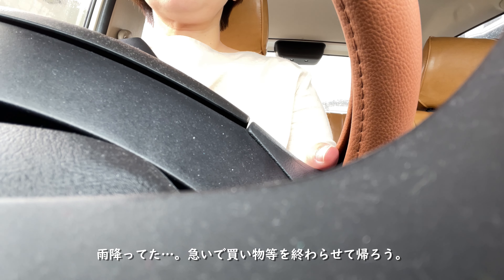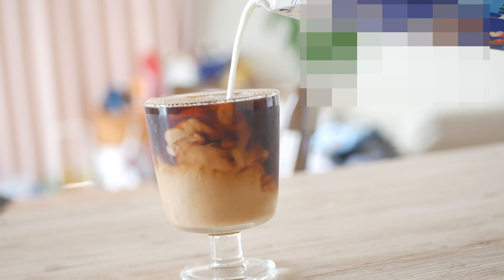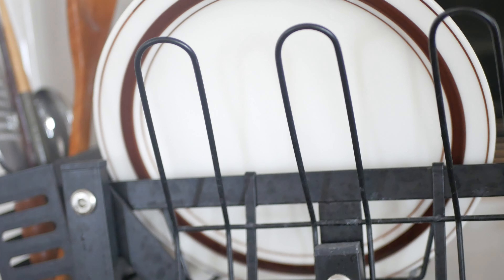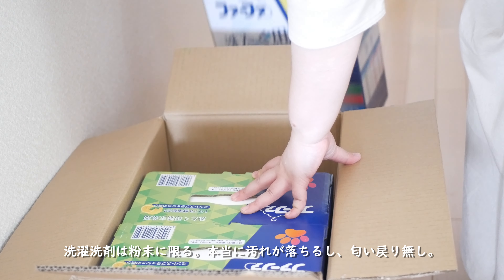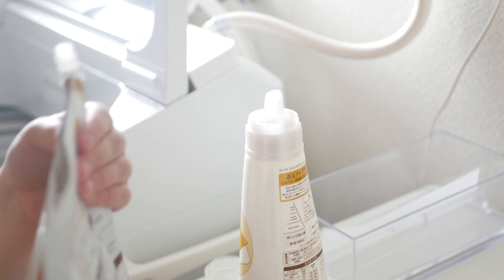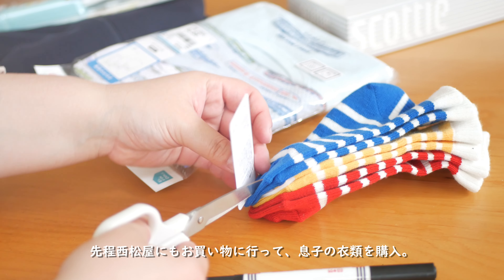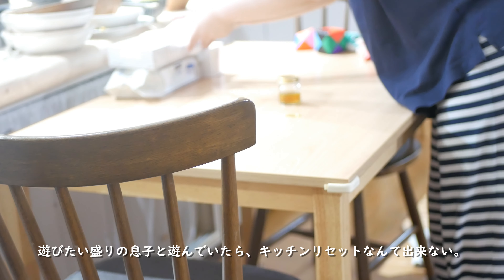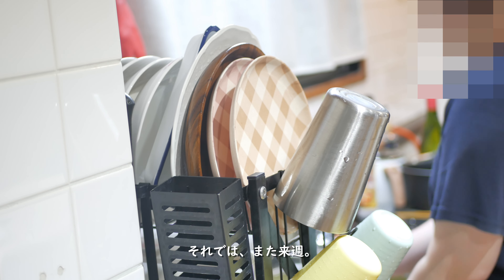【主婦vlog】40代を目前に時の流れは早すぎる問題｜何でもない1日｜久しぶりの美容室｜午後の家事オンパレード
NATURAL LIFE STYLE CHANNNEL へようこそ！
本日の動画は、

▼SNS▼
  instagram（日常生活の一部を公開）

  楽天room（好きな物、欲しい物、買って良かった物）